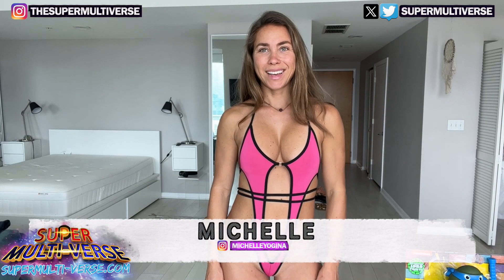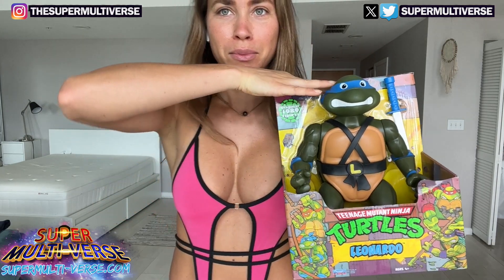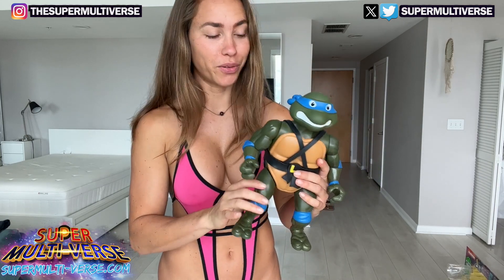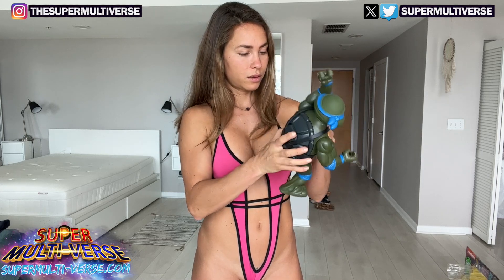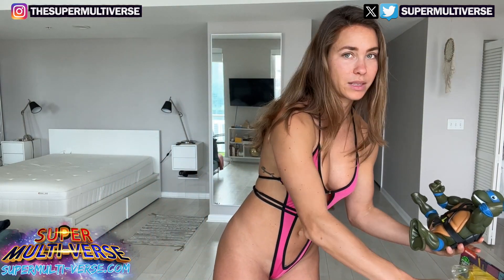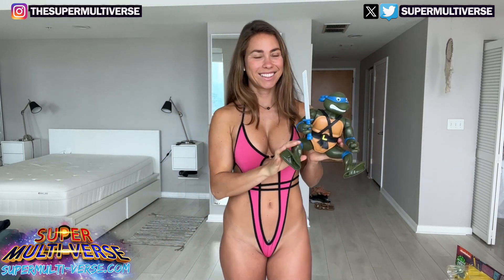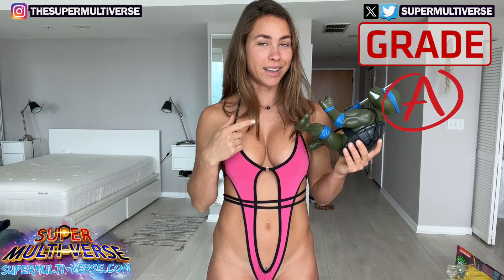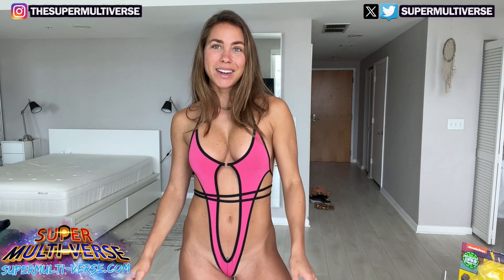TMNT : BIG Leonardo {UnBoXeD} Teenage Mutant Ninja Turtles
Unboxing the retro BIG Leonardo figure from Playmates Toys.